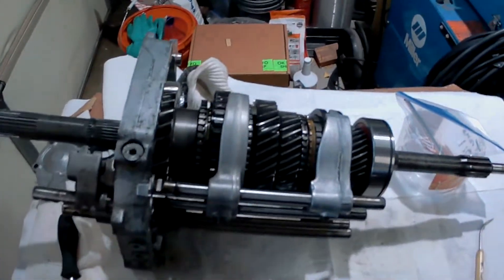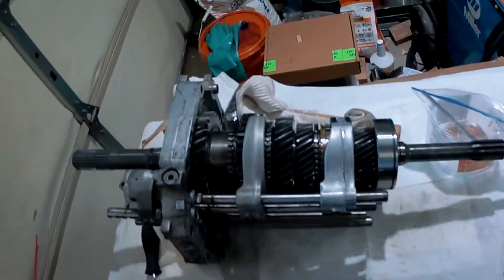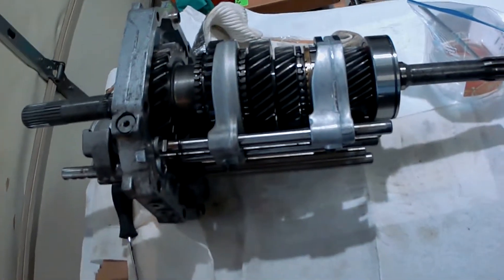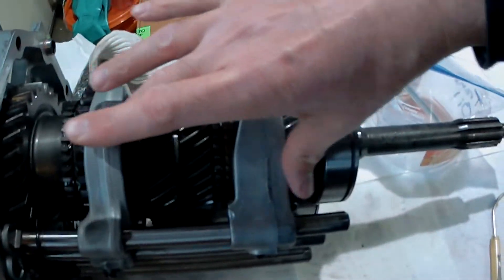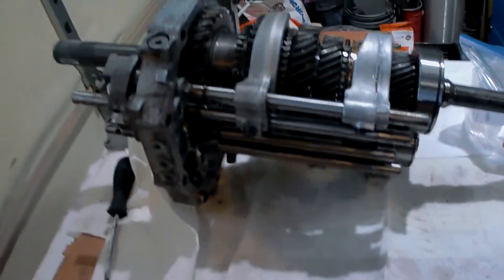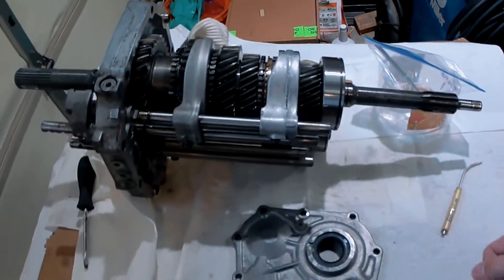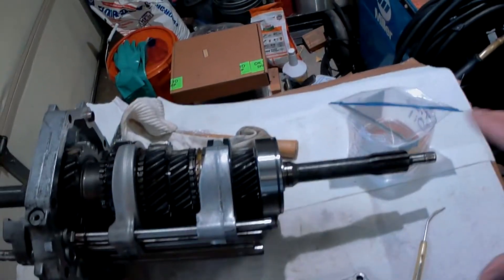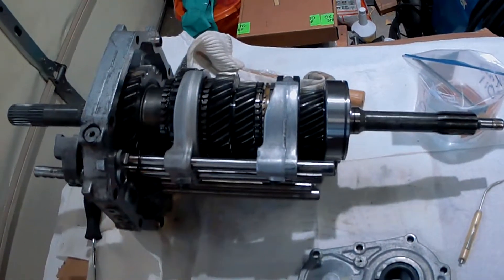Jeep AX-15 Transmission disassembly shortcut.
This is a description of a shortcut for disassembly / tear down of a Jeep AX-15.  I will discuss more about the AX-15 below:  I bought a used 1990 AX-15 transmission to install in my 2003 Jeep TJ Rubicon.  I decided to disassemble it to inspect the condition of the gears, synchros, and bearings.  I did not want to remove all of the lock ball plugs, springs and lock balls from intermediate plate (Fig. 22).
Instead I removed the reverse shift arm, fifth gear shift fork, and then loosened the 1-2 and 3-4 Shift Forks.  This allowed me to disassemble the transmission and remove the gear assemblies without removing all the lock balls and shift rails from the intermediate plate.
I purchased my rebuild kit for the Jeep AX-15 from All State Gear
I used a Harbor Freight – Maddox Bearing Separator – Item# 63662 & 3979 to remove and install the bearings with a shop press
Upon reassembly make sure the transmission is in neutral or you will not be able to shift it or take it out of gear.  Be careful installing the Fifth Gear Thrust Ring and make sure it is properly aligned with the Thrust Ring Lock Ball.  I highly recommend chasing the threads to remove old silicone from the adapter/extension housing bolts and front bearing retainer bolts.  On reassembly I used Permatex 82180 - Permatex Ultra Black Maximum Oil Resistance RTV Silicone Gasket Maker
For oil I used Red Line Synthetic Oil 50304 - Red Line MT-90 Transmission Gear Oil